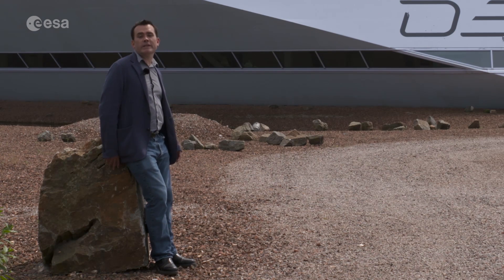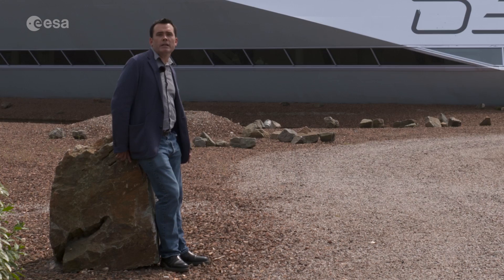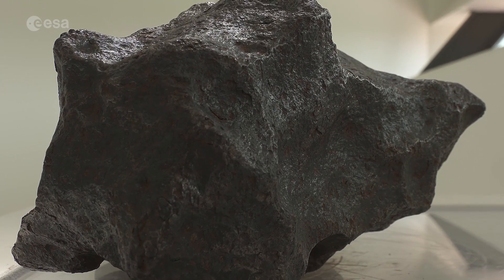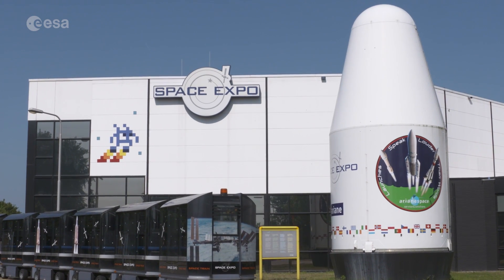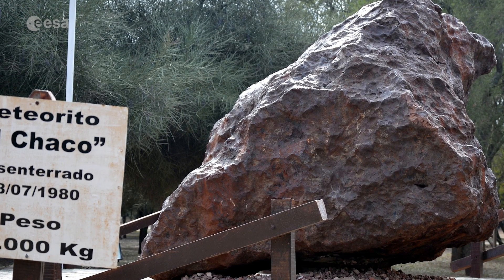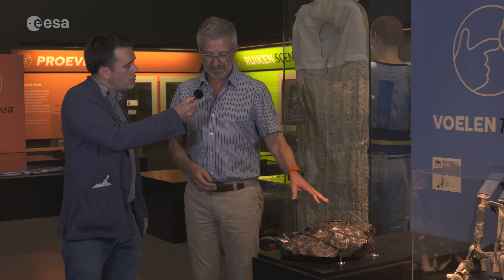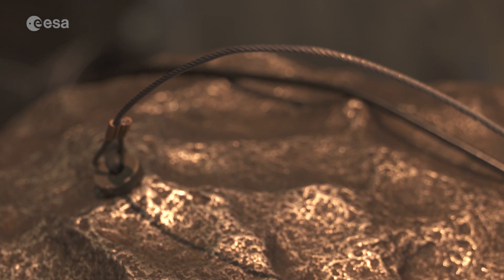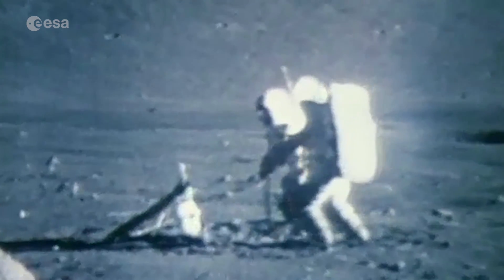Meteorites and us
Humans have always been fascinated by meteorites - solid pieces of debris from comets, asteroids or meteoroids that originate from outer space and survive their passage through the atmosphere, landing on Earth's surface.

In this video Sean Blair talks about our relationship with these alien rocks - who has them? Why do they have them? How do they look after them?

Find out in the video originally created as part of ESA’s joint, live webcast with ESO for Asteroid Day 2018.